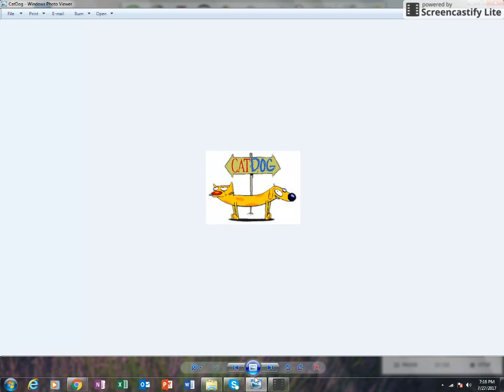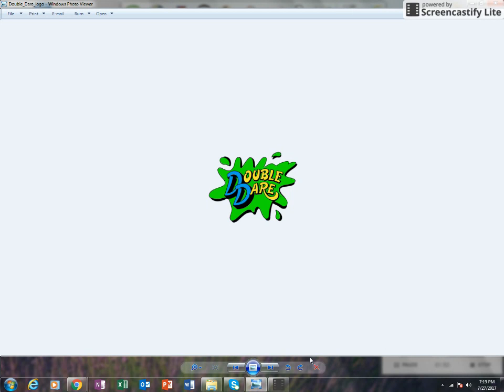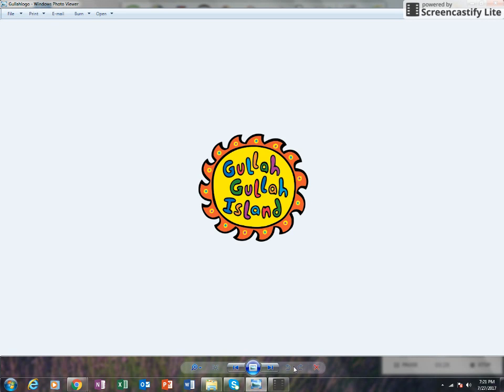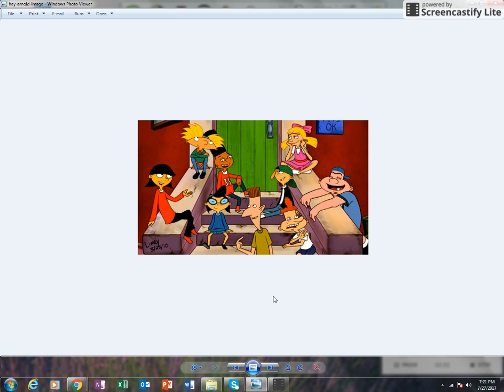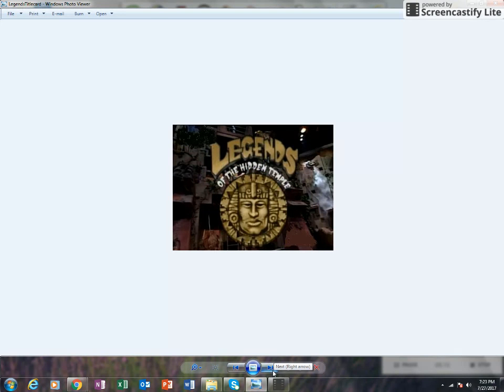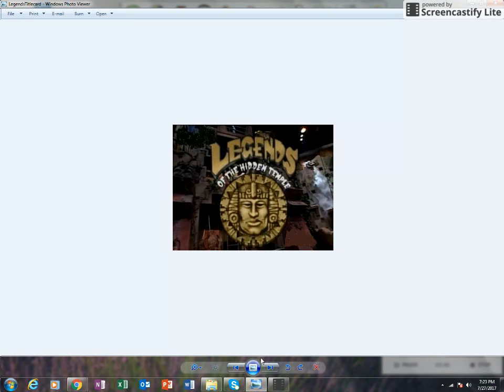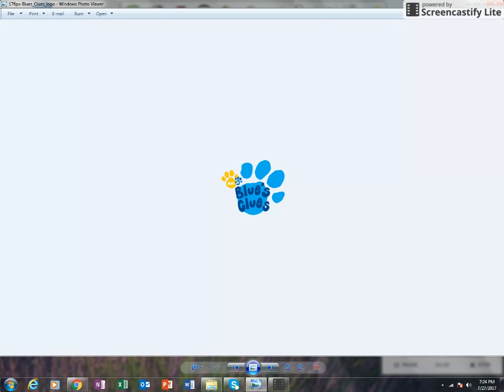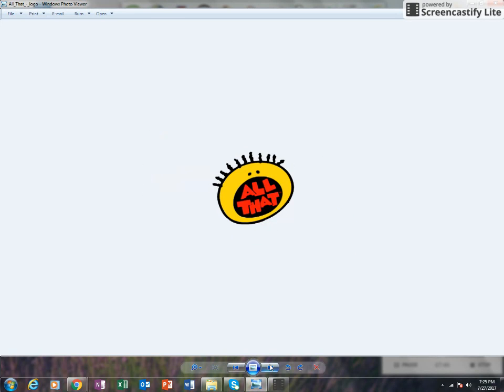Remember The 1990s Tv Shows